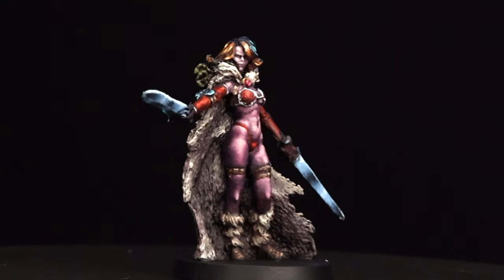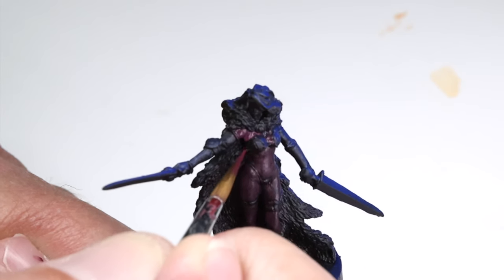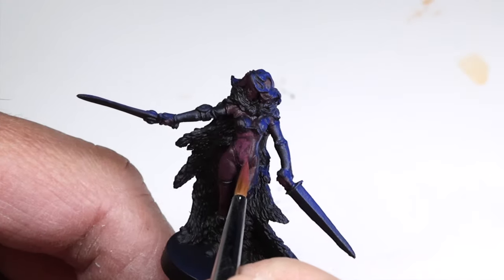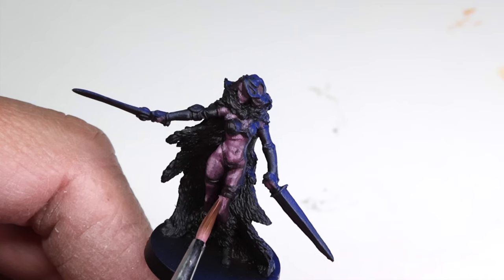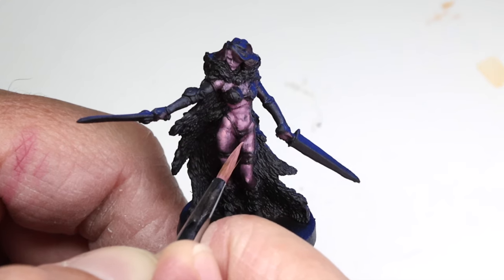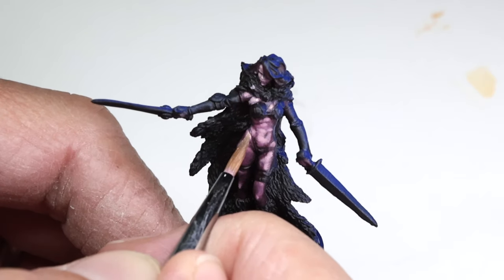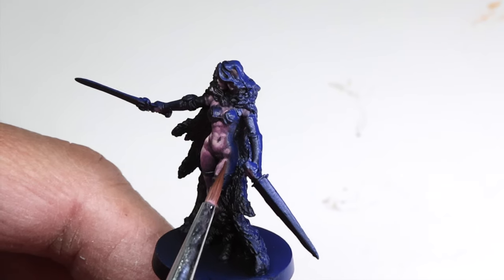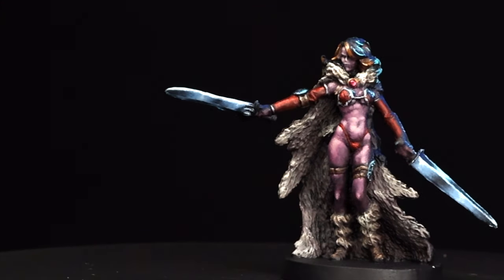Miniature Painting Skin Tones: Rosy Flesh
Explore your options for painting skin tones on board game miniatures.

For a deep dive into mixing your own skin tone colors using the Monk Skin Tone Scale, check out Mr Pigment's video here: